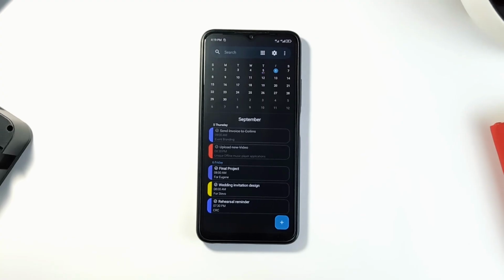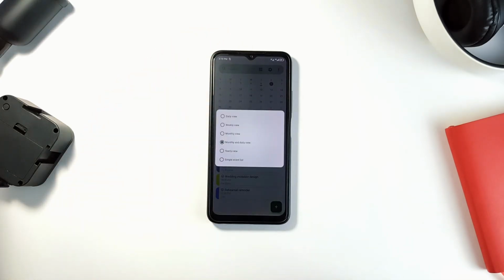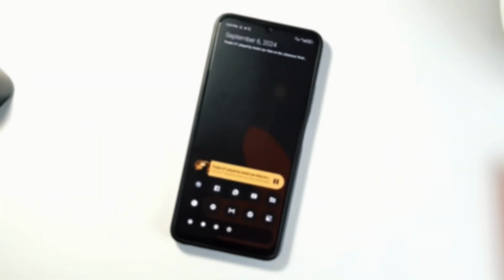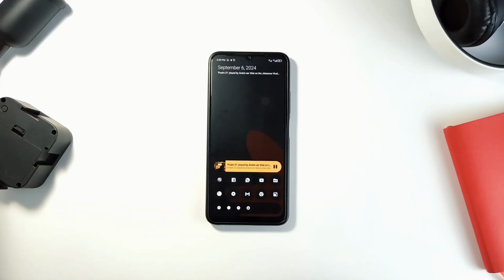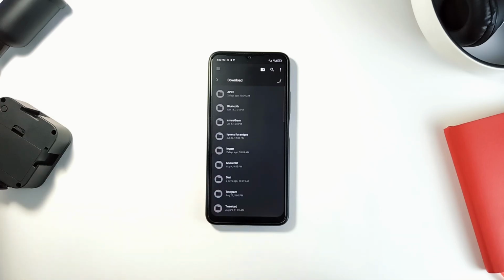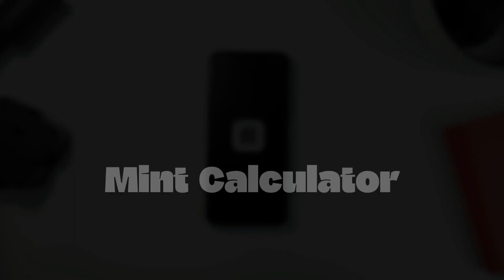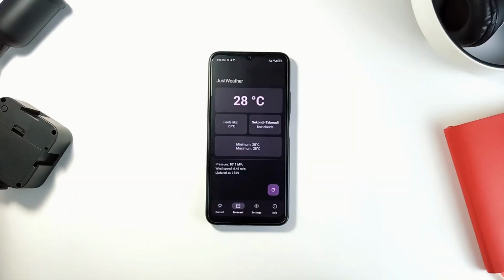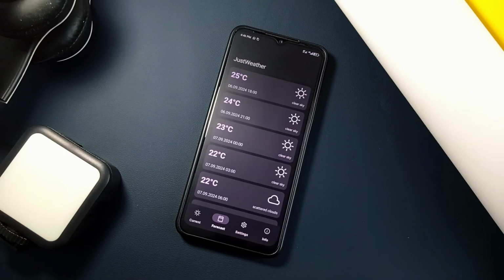Best Open Source Apps Not Available on the Playstore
In this video, you'll find out some free open source apps that will be the perfect apps for essential needs on your Android smartphone.

🔵 APPS MENTIONED

🔴 TIMESTAMPS

00:00 - Intro
00:04 - Fossify Calendar
01:16 - Ion Launcher
02:22 - DIR - Open Source File Manager
03:25 - Mint Calculator
04:17 - Just Weather
04:54 - Outro